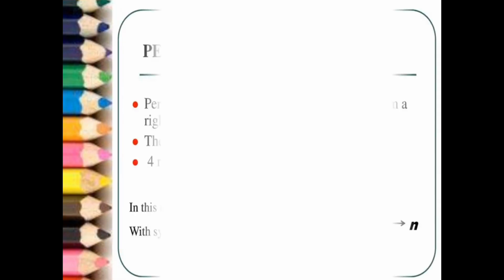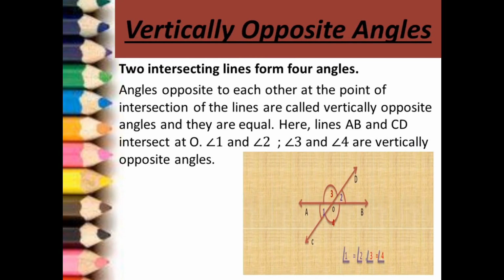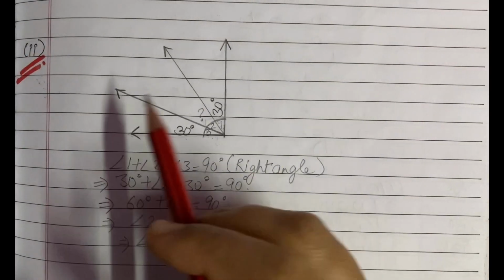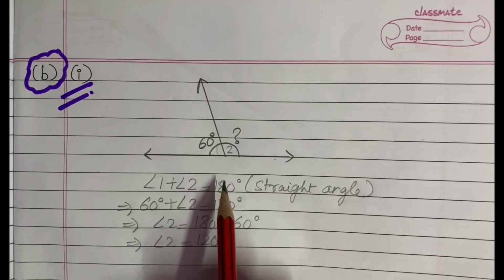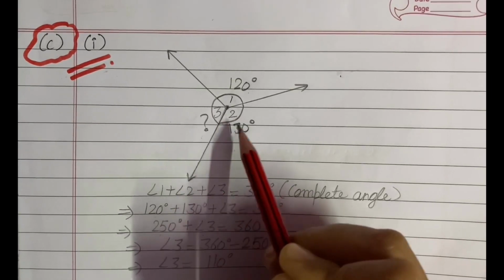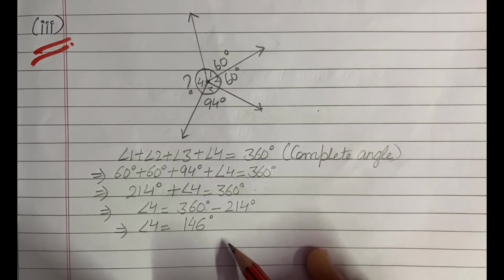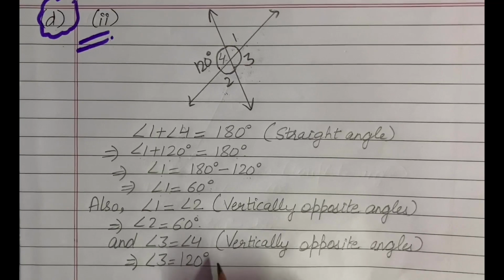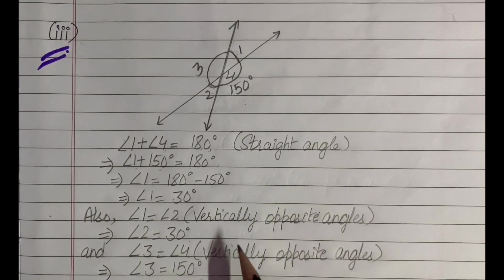Chapter-10 |Understanding Elementary Shapes (Part-2)| Class-VI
Perpendicular Lines, Perpendicular Bisector, Vertically Opposite Angles
Exercise-10D